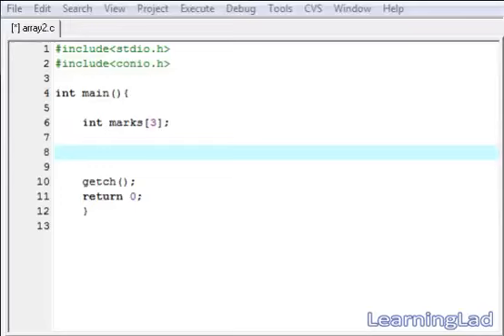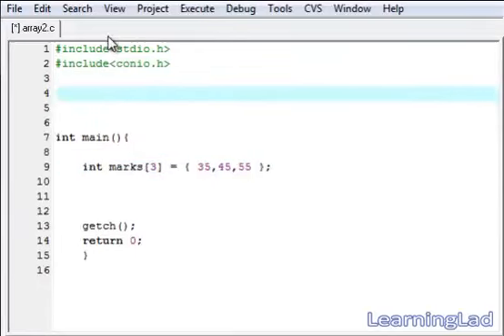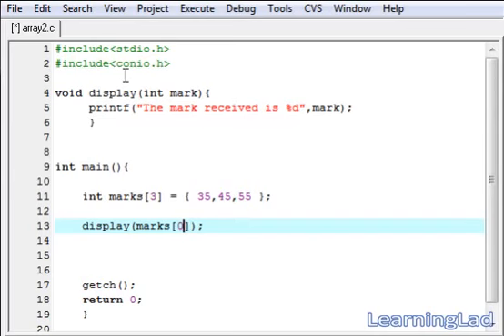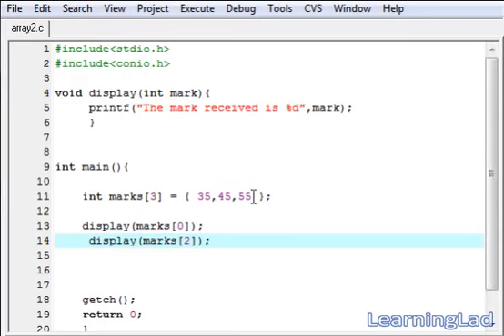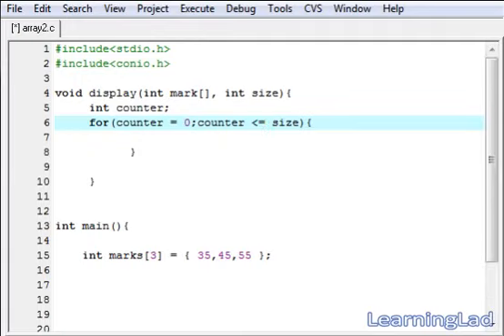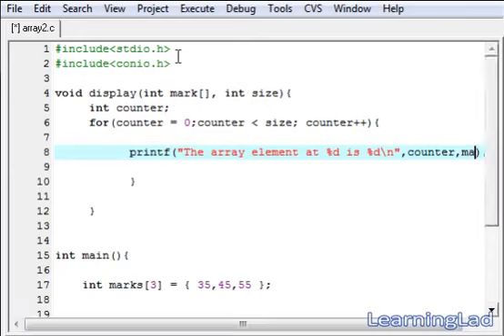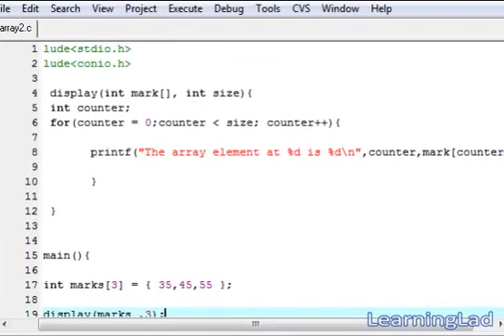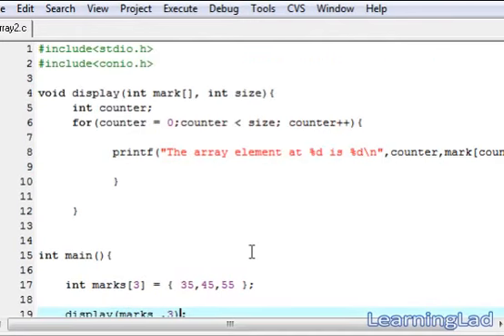C Video Tutorials for Beginners 27 Passing Array Elements and Whole Array to a Function